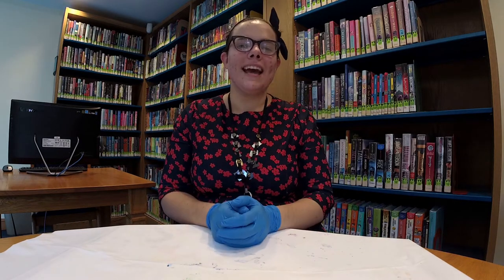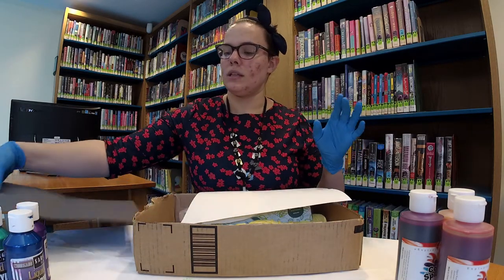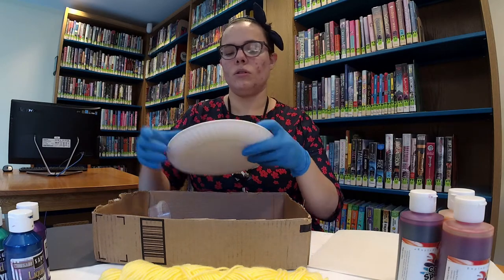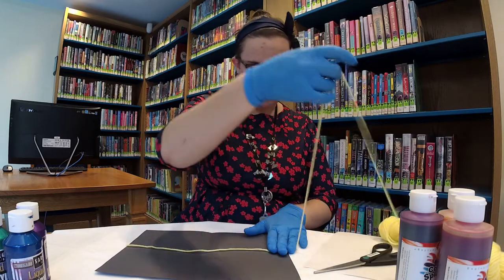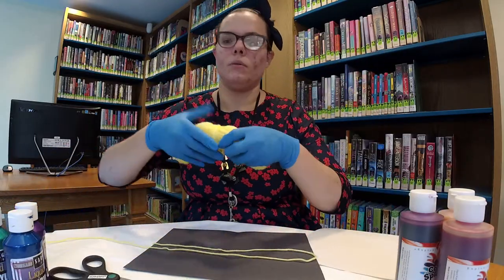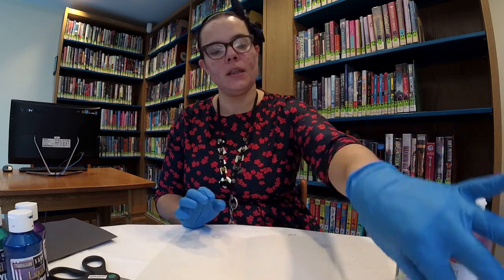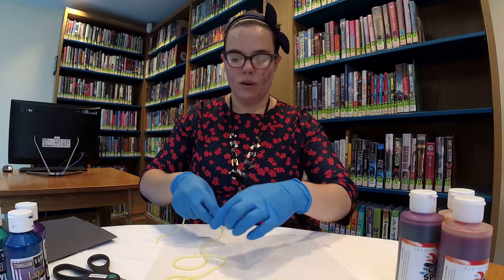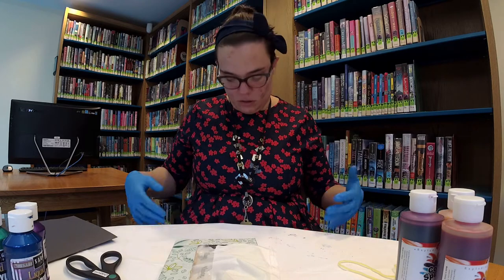String Art Paintings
Join Cassie our Young Teen librarian as she shows us how to create string art paintings. Materials used: black and white construction paper; acrylic paint (assorted colors); liquid watercolor paints (assorted colors); acrylic or cotton yarn; scissors; paper plate; popsicle stick (or chopstick); and bowls. easthamptonlibraryny makeandtakecraft